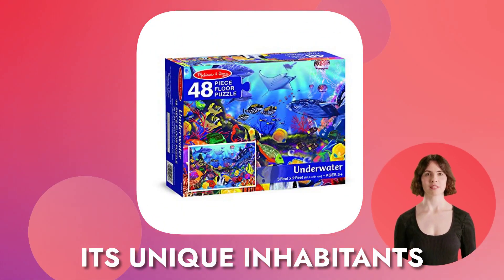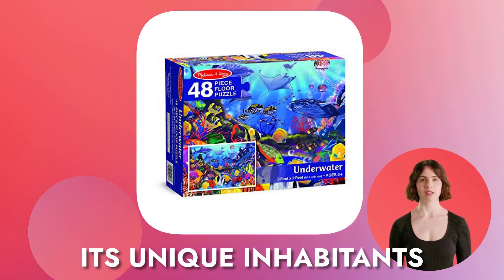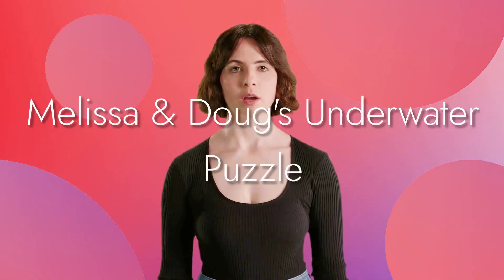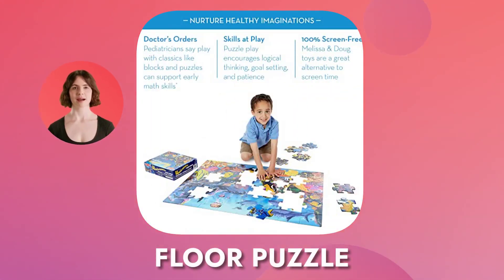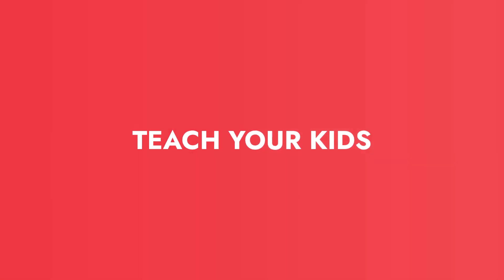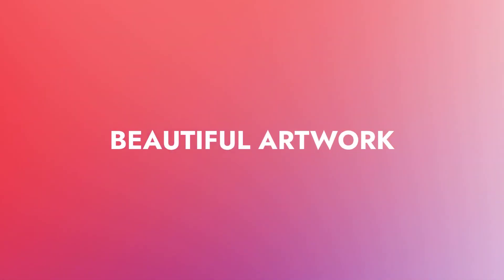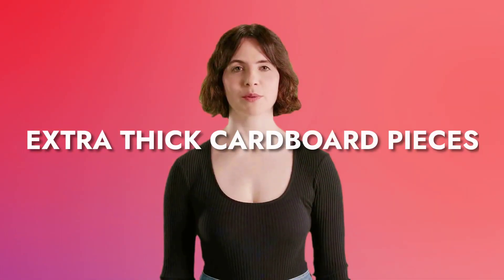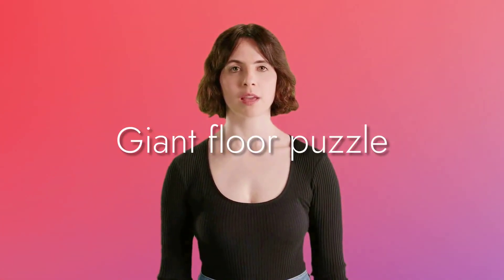Educational Floor Puzzle 3rd Grade